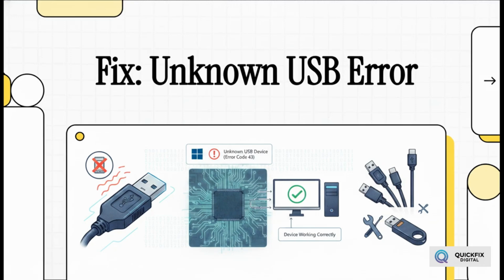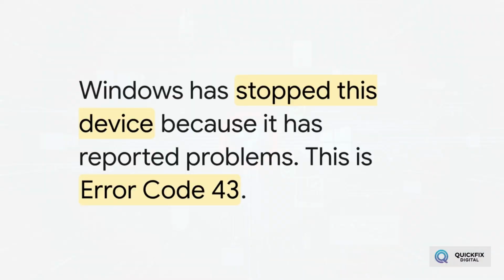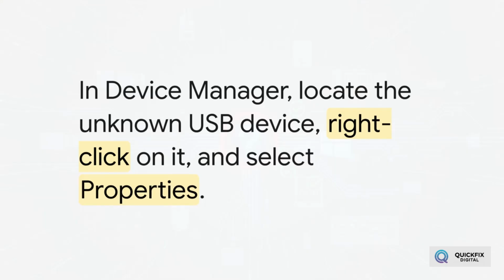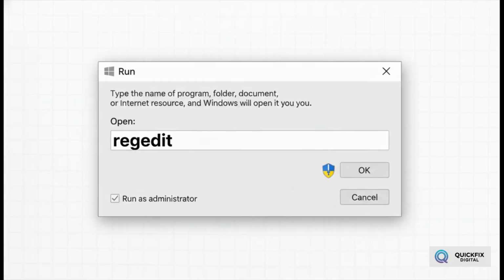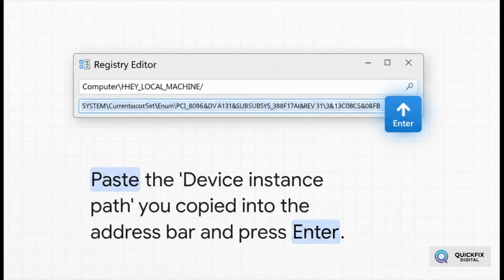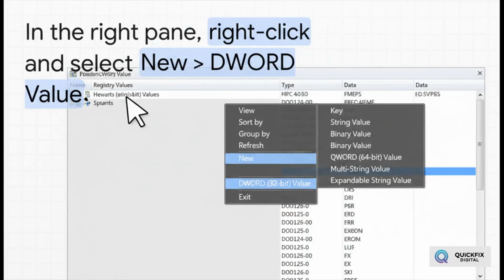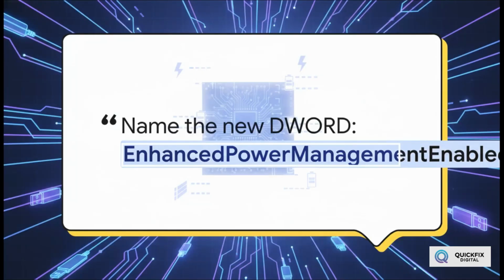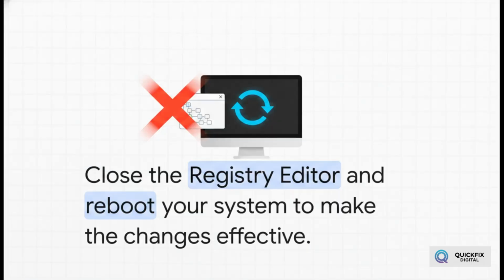How to Fix Unknown USB Error on Windows 11/10 (2026)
Having trouble with an Unknown USB Error on your Windows PC? In this step-by-step guide, I’ll show you exactly how to fix USB device not recognized, unknown USB device (device descriptor request failed), and other common USB connection issues quickly and easily.

Whether your USB port is not working, your flash drive isn’t detected, or you’re seeing constant USB error pop-ups, this tutorial covers all the proven fixes—from simple checks to advanced solutions.

💻 In this video, you’ll learn:

How to fix Unknown USB Device (Device Descriptor Request Failed)
Why your USB is not recognized in Windows 10/11
How to reinstall or update USB drivers
Fix USB ports not working on laptop or PC
Power management settings that cause USB errors
Advanced troubleshooting methods that actually work

⚡ This guide is perfect for beginners and advanced users dealing with USB errors, driver issues, or hardware connection problems.

✅ Try these fixes now and get your USB devices working again!